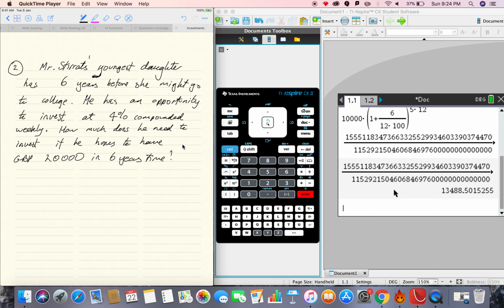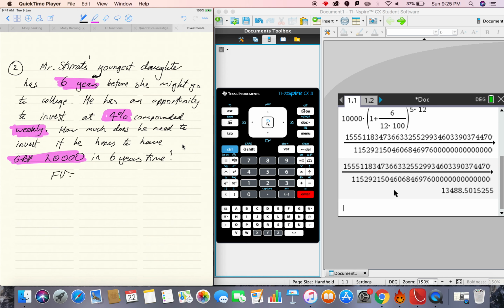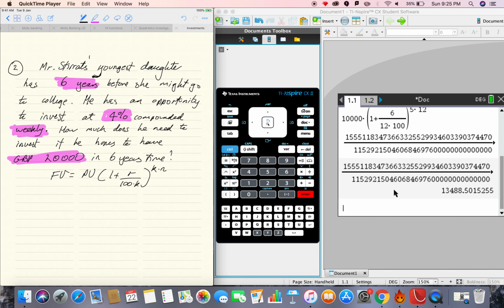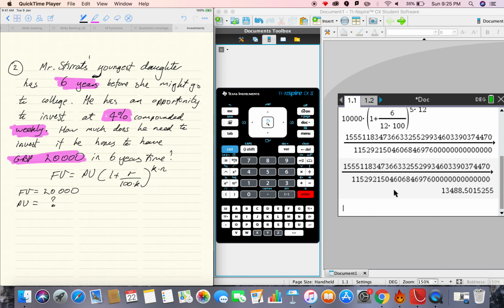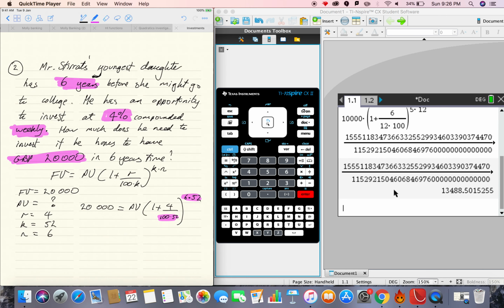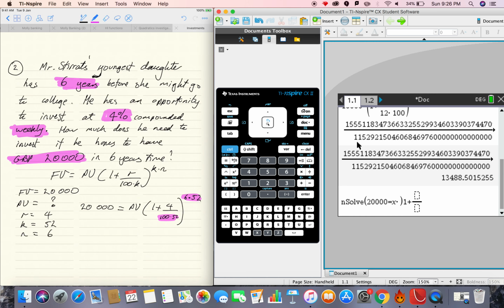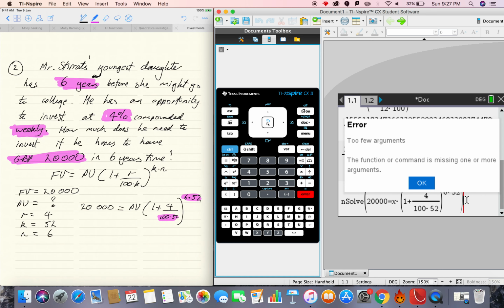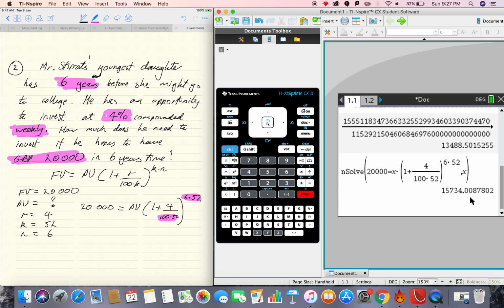1.7- Financial Investments with TI-Nspire Part 2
How much do I need to invest if I want a certain final value ?